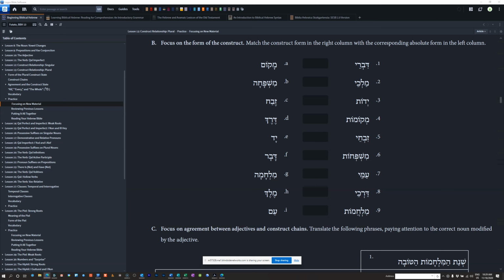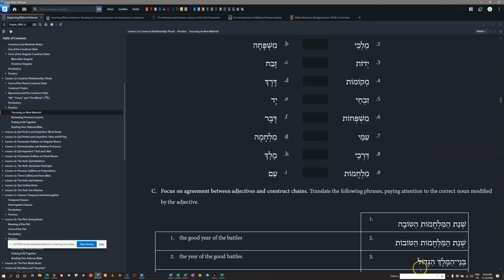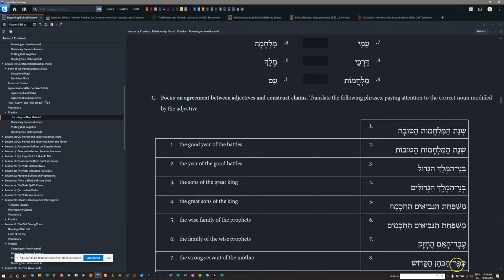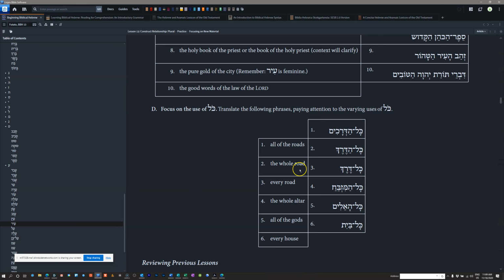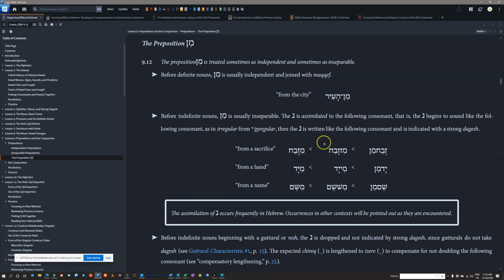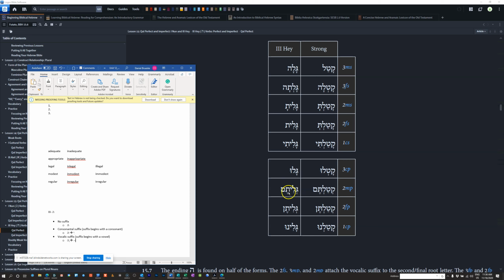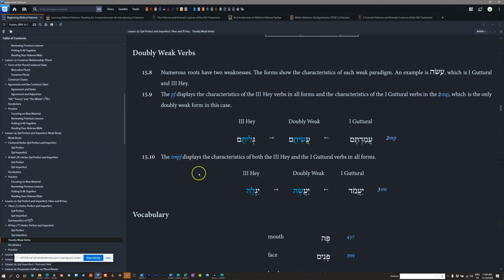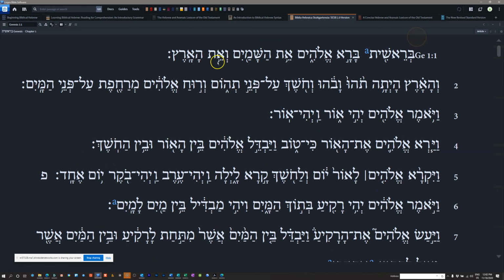Hebrew I | Futato Exercises, Lessons 13, 14, 15 (Weak Verbs)